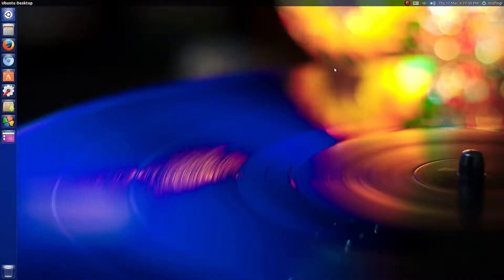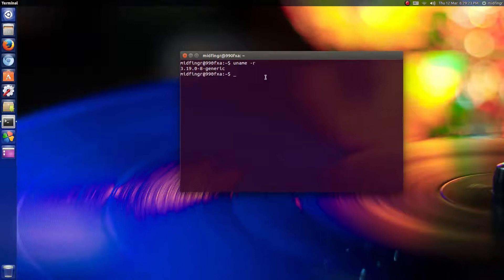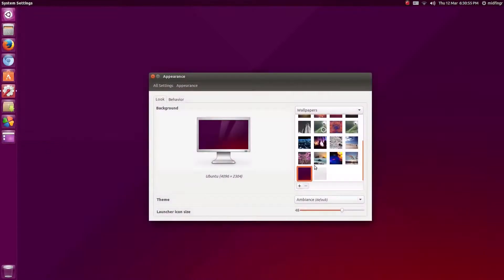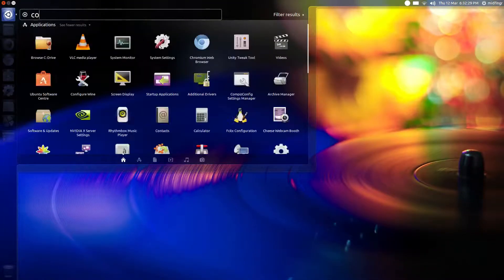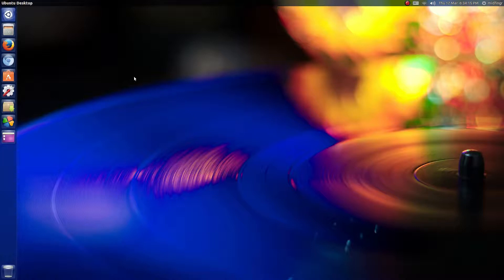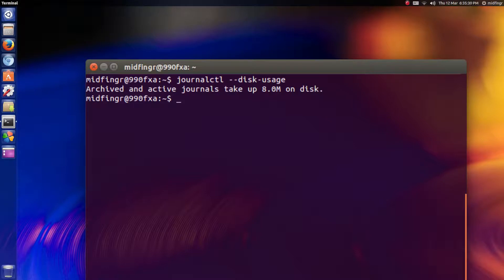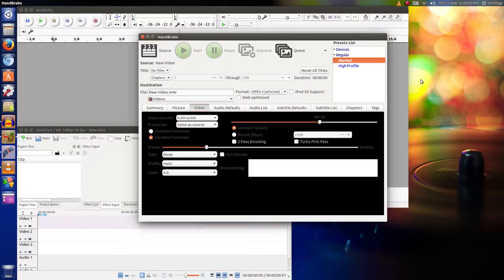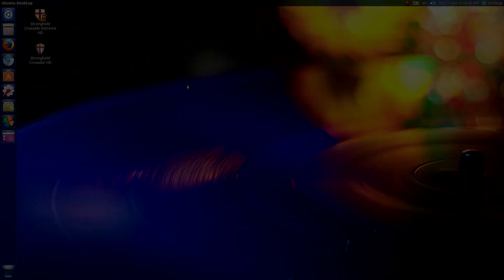Ubuntu 15.04 Unity (daily build) Overview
A quick overview of Ubuntu 15.04 daily build. Unity edition.